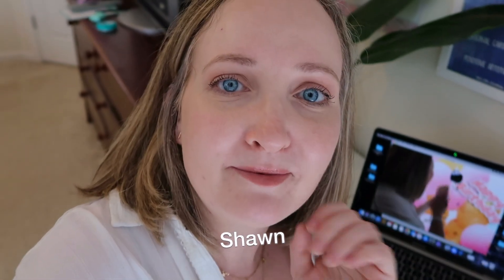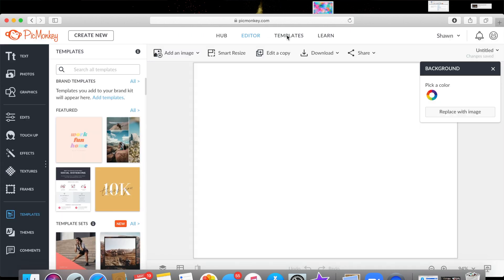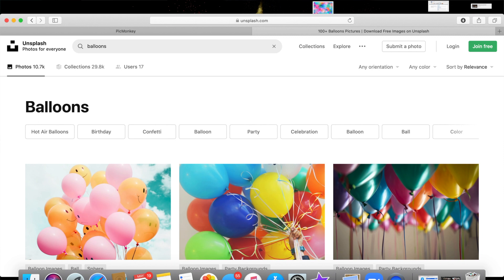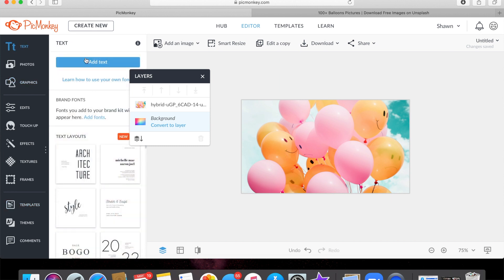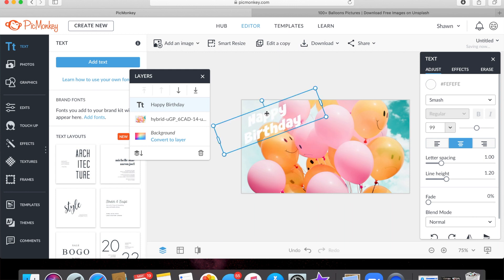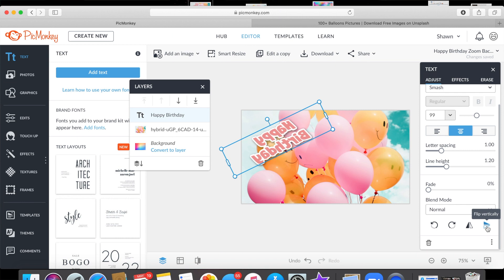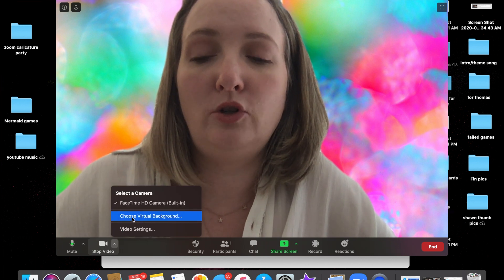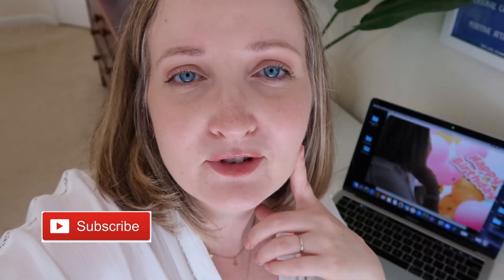How To Make A Virtual Background In Zoom | EASY Custom Happy Birthday Background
Looking for an easy tutorial to make your own custom virtual background in Zoom? In this tutorial, I use the paid version of Picmonkey. Creating a custom Happy Birthday background for Zoom is easy and fun. Your friends and family will be surprised when you show up for your Zoom birthday party with a custom background that you've made yourself.

Looking for Zoom Game ideas to play with your friends and family? Watch this playlist of my best Zoom game ideas

*Time Stamps*
0:00 Intro & Greeting